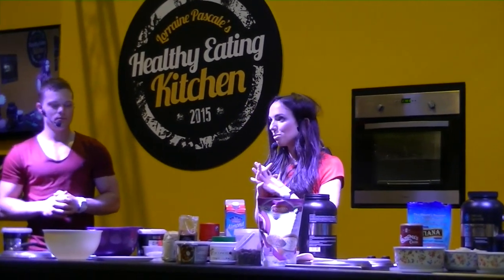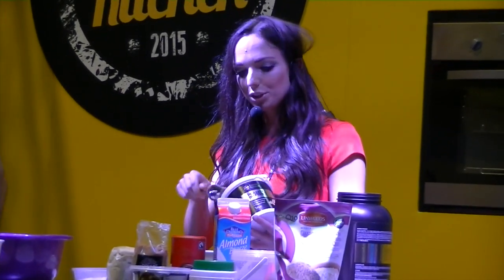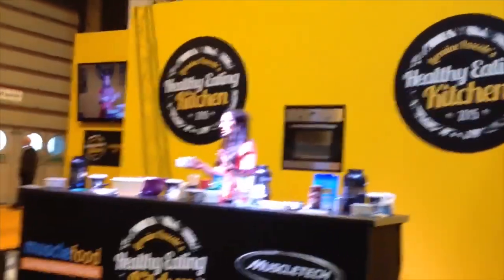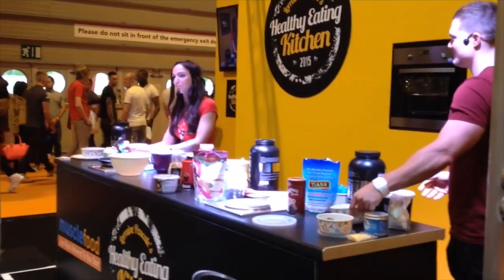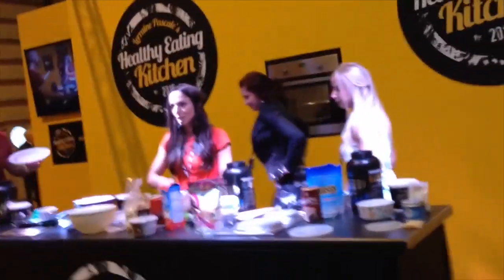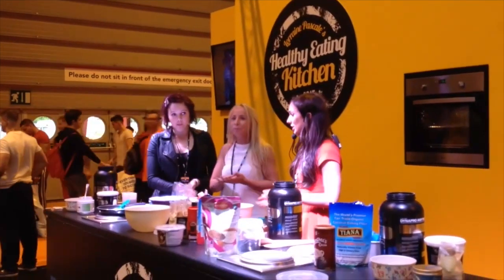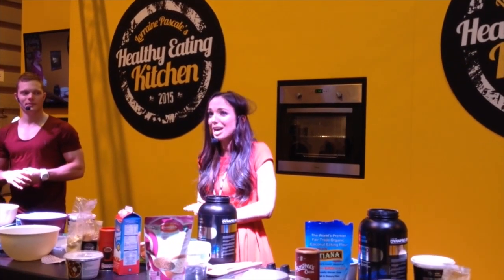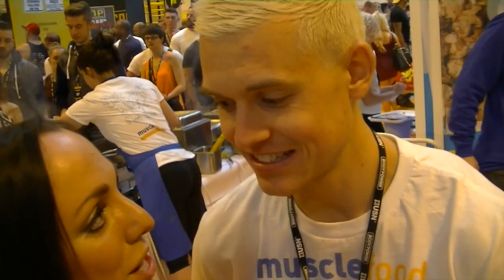Baking & Vlogging at Body Power Expo 2015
Hello! So I did some vlogging at body power with some of my favourite Foodie YouTubers (check out their links below!!) and have put together some snippets of me baking on stage (I mainly kept in some health/baking tips that I mentioned throughout!!).

Massive thank you to Protein Dynamix who made the whole baking event happen.. you can get 20% off their range with the code NIC20 (I love the vanilla ice-cream, chocolate brownie and NY cheesecake whey protein.. oh and their peanut butter!!)

RECIPES MADE...

PEOPLE FEATURED...

The lovely girls who helped me to film the event & helped me with baking on stage...

ABOUT ME

LINKS!